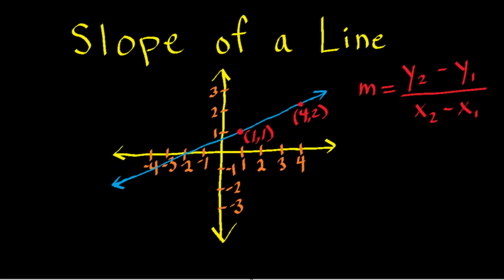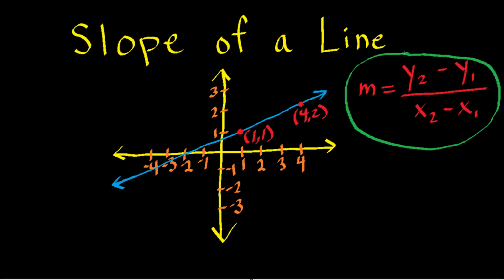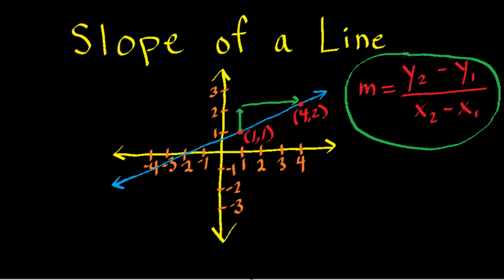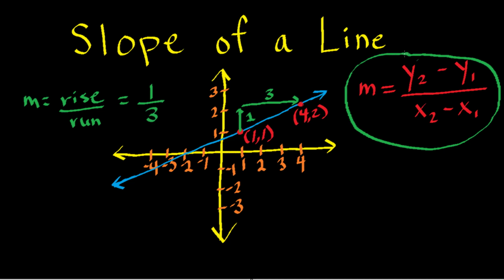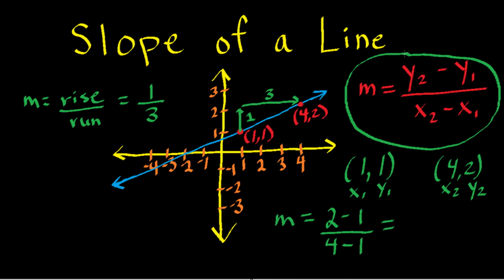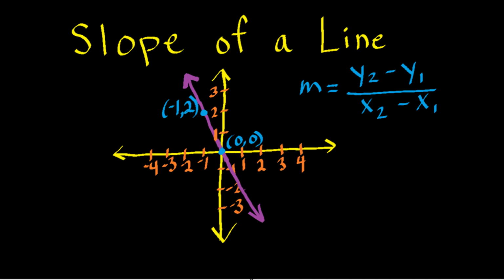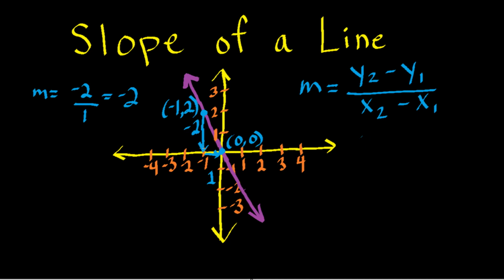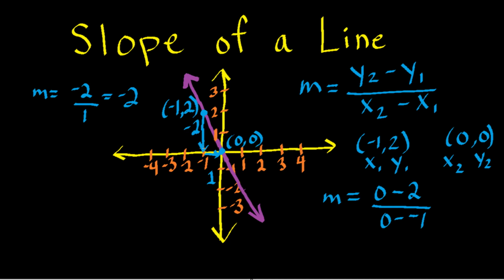Slope of a Line y=mx+b Slope Formula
This video demonstrates how to find the slope of a line from a graph, as well as how to calculate the slope using the slope formula. Slope is often called rise over run, and slope is identified by the variable m in the equation y = mx + b. The slope formula is m = (y2 - y1)/(x2 - x1).